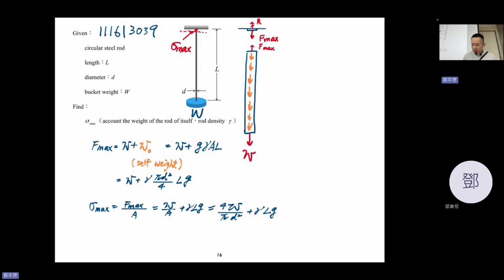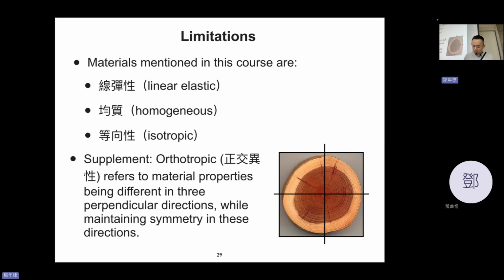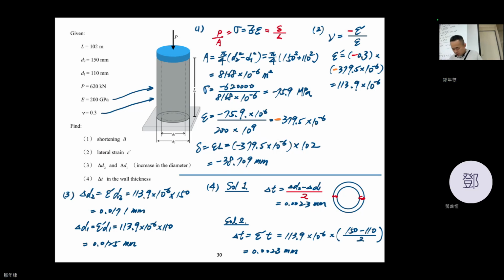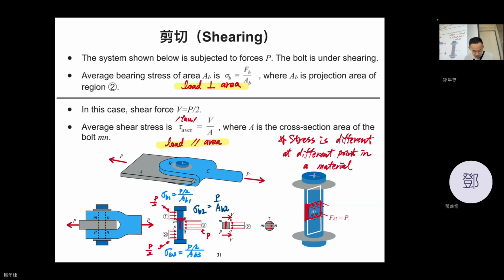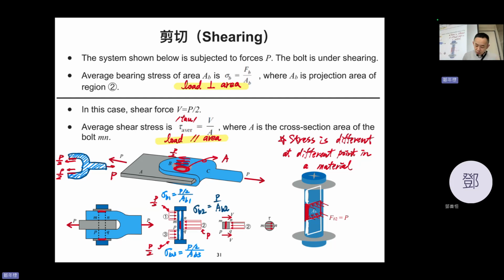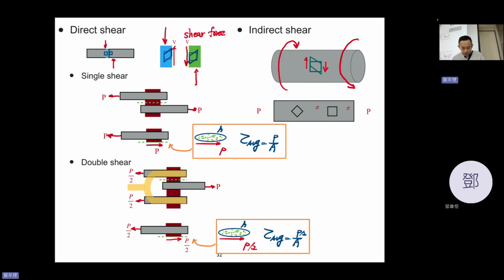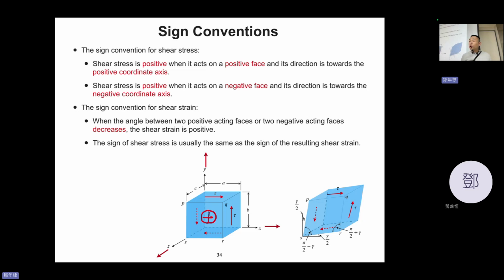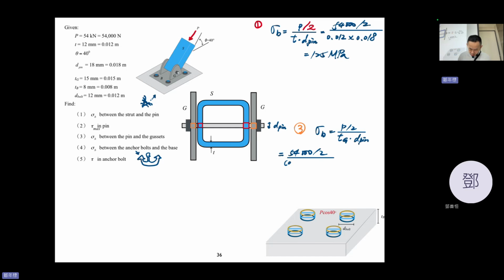20250225 - Mechanics of Materials 材料力學 - EMI - 鄒年棣 Nien-Ti Tsou (MSE NYCU)